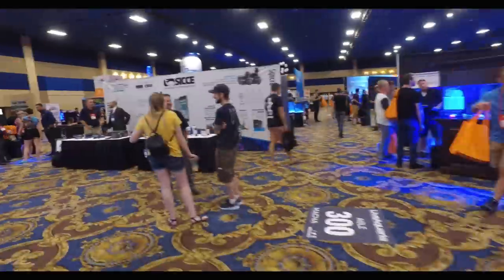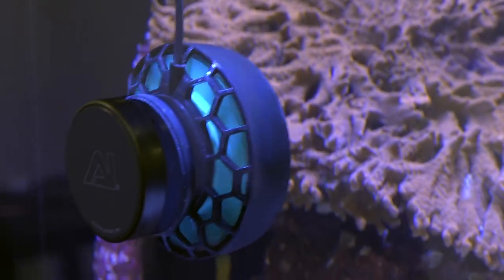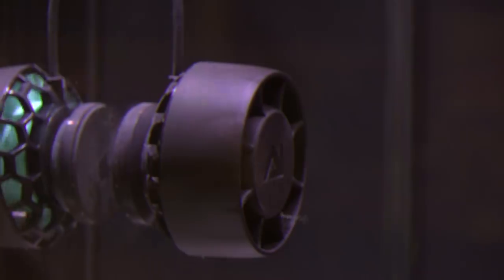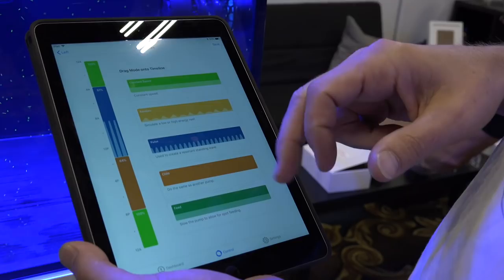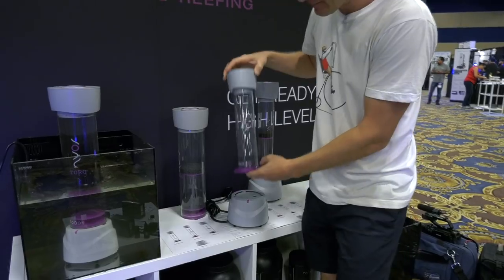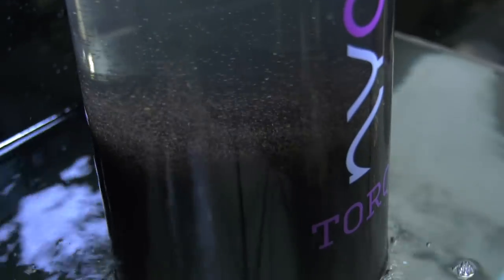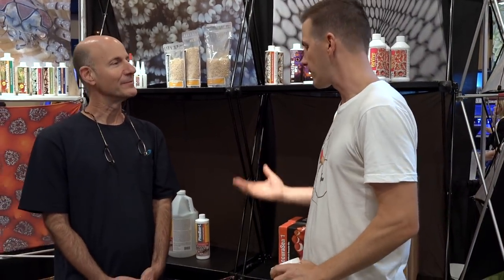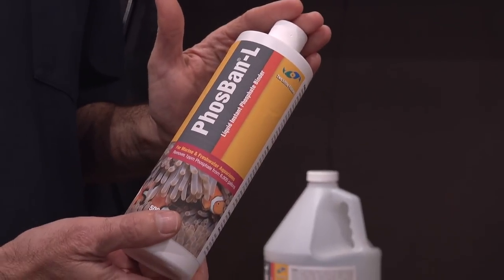Mr. Saltwater Tank's Coverage of MACNA 2018 Part One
Here's part one of what I saw at MACNA 2018.